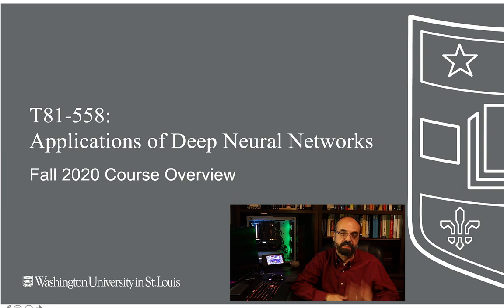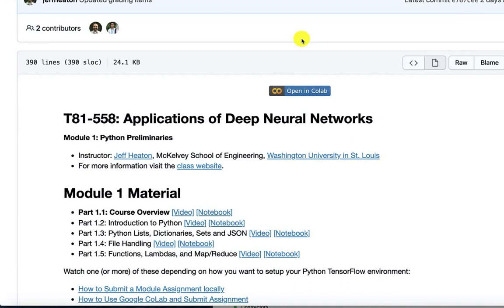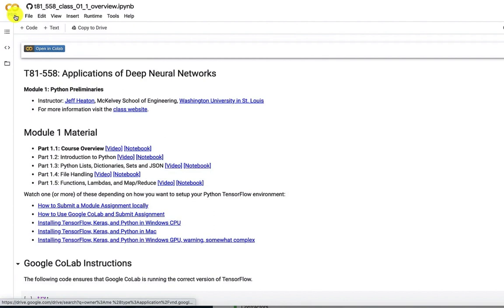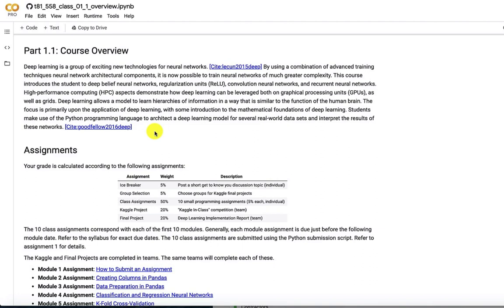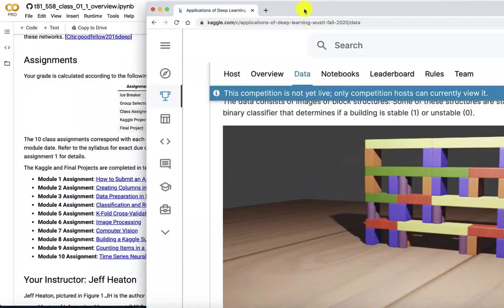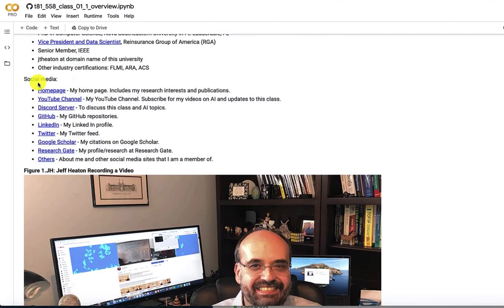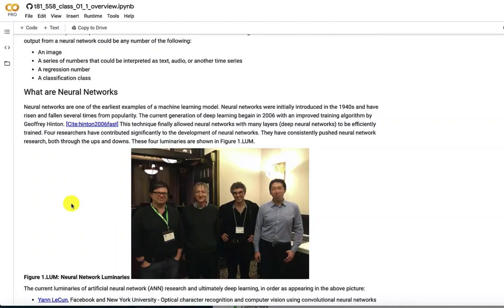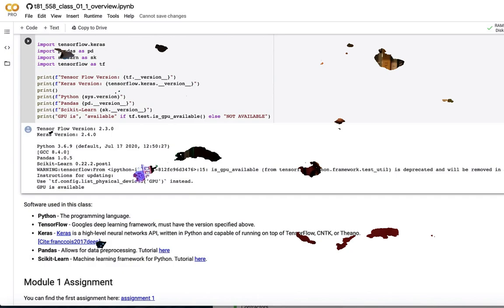Applications of Deep Neural Networks Course Overview (1.1, Fall 2020)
Fall 2020 Version. Applications of deep neural networks is a course offered in a hybrid format by Washington University in St. Louis.  This course introduces Keras deep neural networks and highlights applications that neural networks are particularly adept at handling compared to previous machine learning models.

Deep learning is a group of exciting new technologies for neural networks. Through a combination of advanced training techniques and neural network architectural components, it is now possible to create neural networks that can handle tabular data, images, text, and audio as both input and output. Deep learning allows a neural network to learn hierarchies of information in a way that is like the function of the human brain. This course will introduce the student to classic neural network structures, Convolution Neural Networks (CNN), Long Short-Term Memory (LSTM), Gated Recurrent Neural Networks (GRU), General Adversarial Networks (GAN) and reinforcement learning. Application of these architectures to computer vision, time series, security, natural language processing (NLP), and data generation will be covered. High Performance Computing (HPC) aspects will demonstrate how deep learning can be leveraged both on graphical processing units (GPUs), as well as grids. Focus is primarily upon the application of deep learning to problems, with some introduction to mathematical foundations. Students will use the Python programming language to implement deep learning using Google TensorFlow and Keras. It is not necessary to know Python prior to this course; however, familiarity of at least one programming language is assumed. This course will be delivered in a hybrid format that includes both classroom and online instruction.